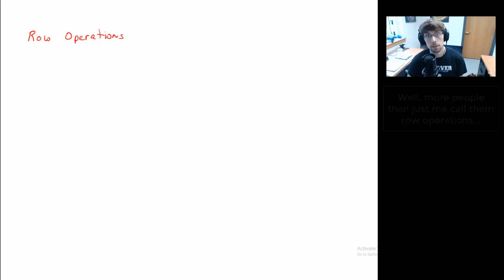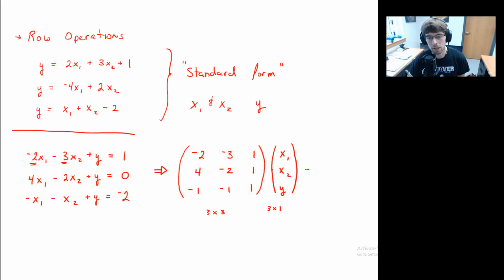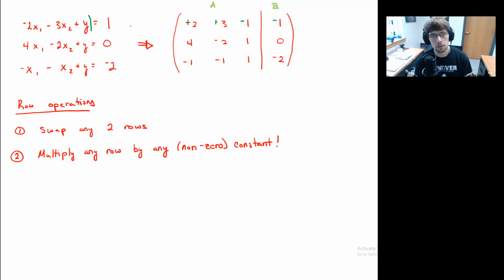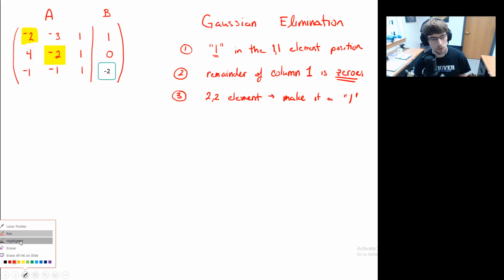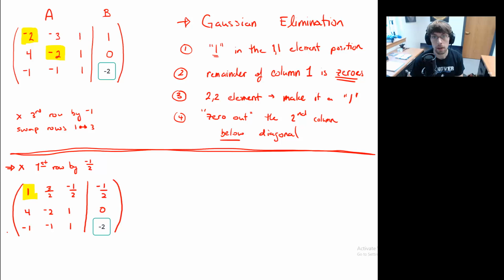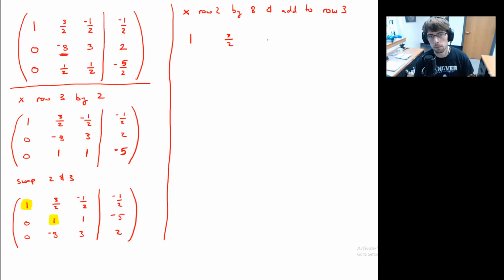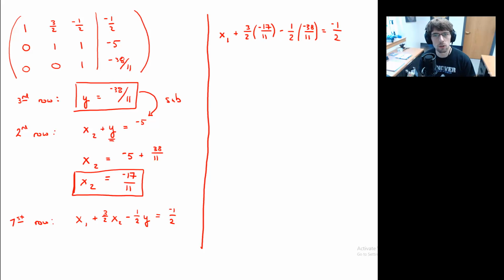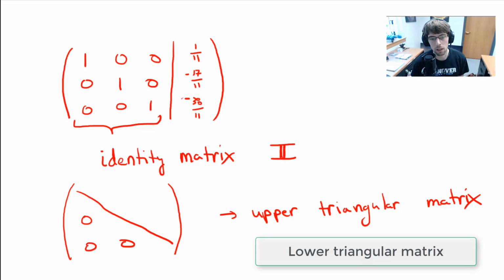Matrix row operations